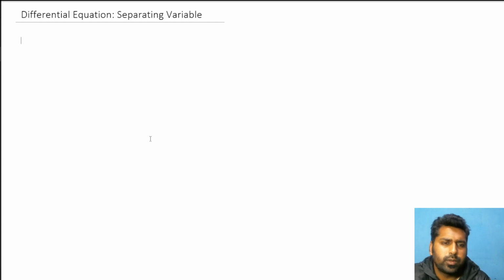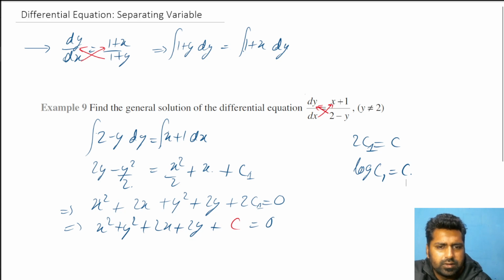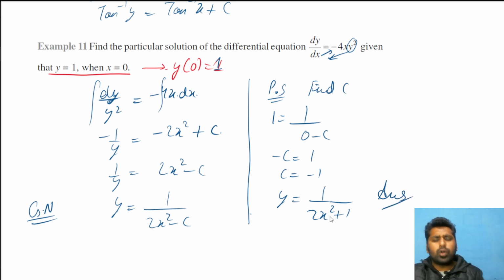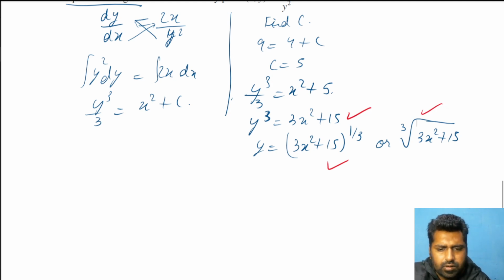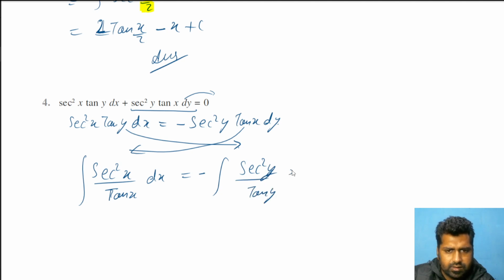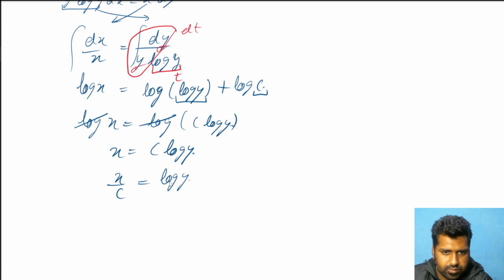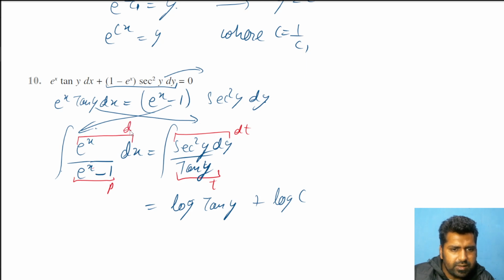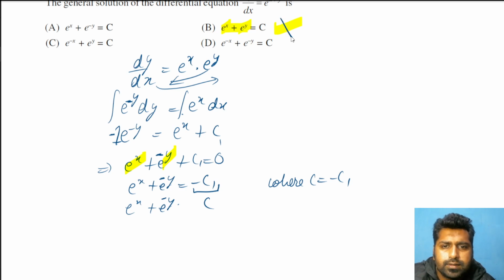Differential Equation - Lec 3 | Separating Variable | Class 12 | English